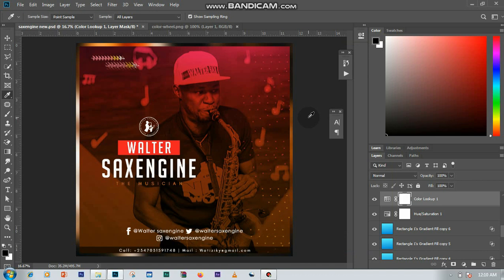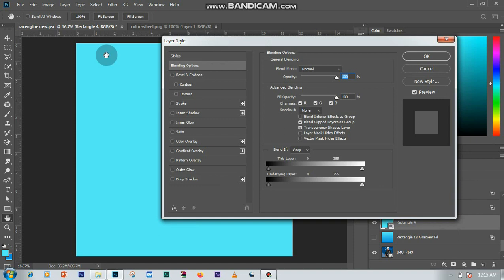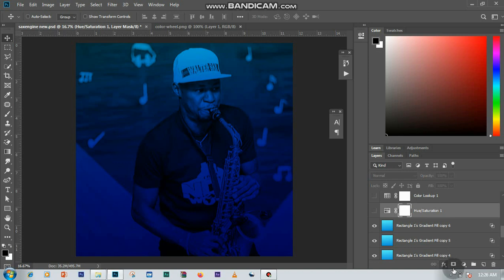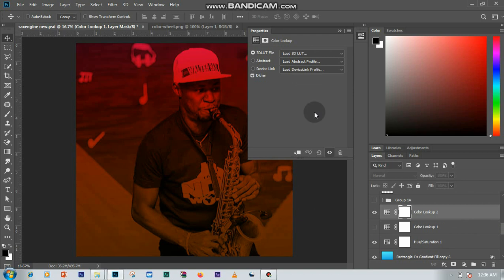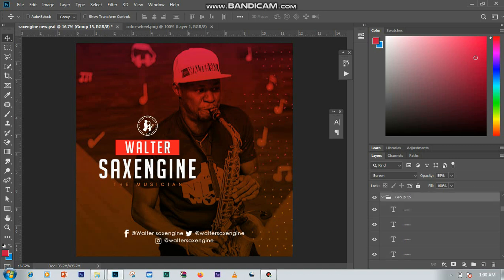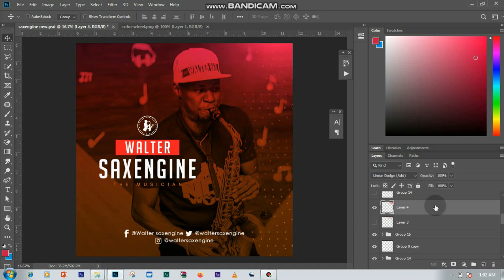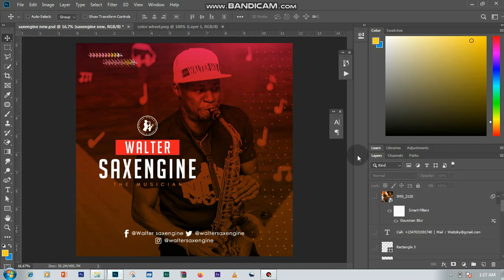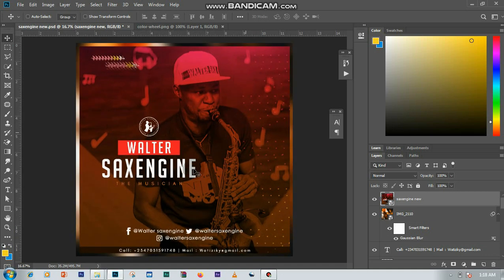Creating flyer Design with Photoshop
Hi Everyone,

In this tutorial, i have explained about designing easy Flyer using Photoshop.